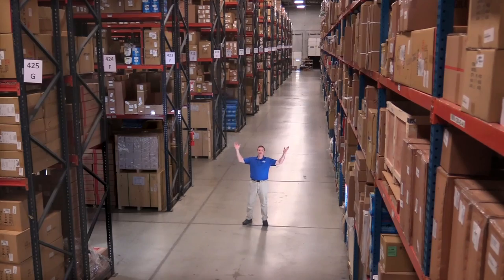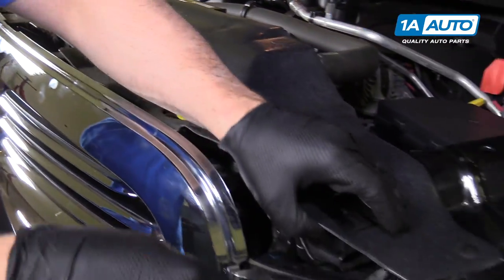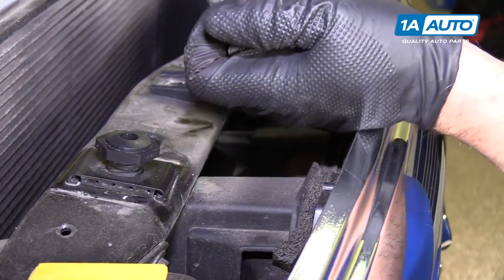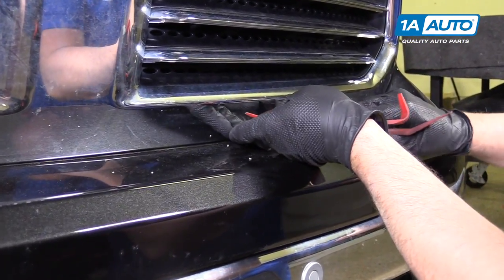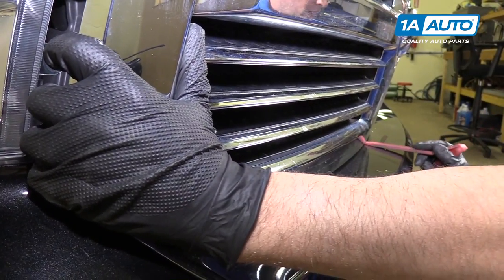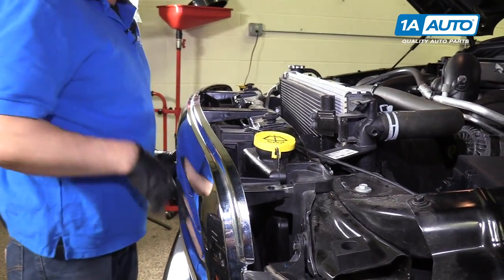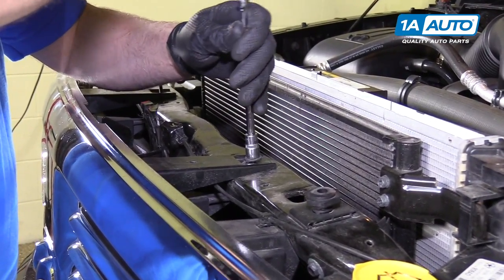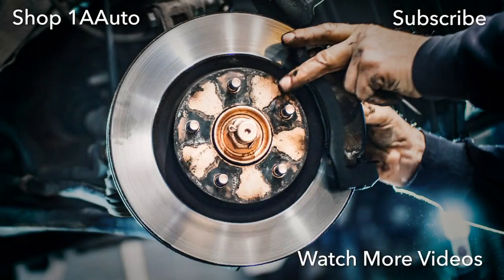How to Replace Front Grille 13-18 Ram 1500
1A Auto shows you how to repair, install, fix, change or replace a broken, or ripped off radiator grille. This video is applicable to the 16 Ram 1500